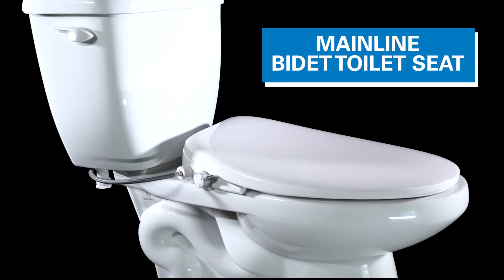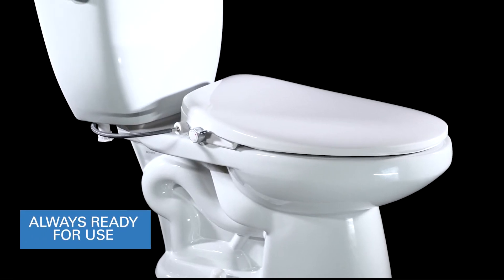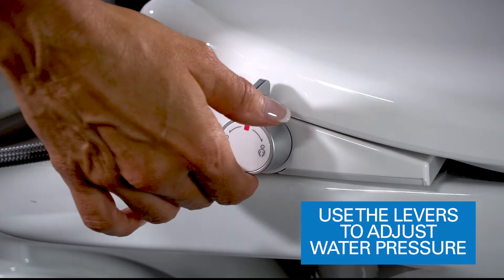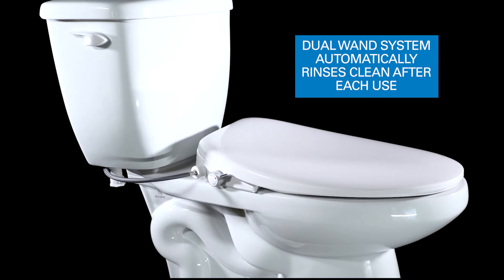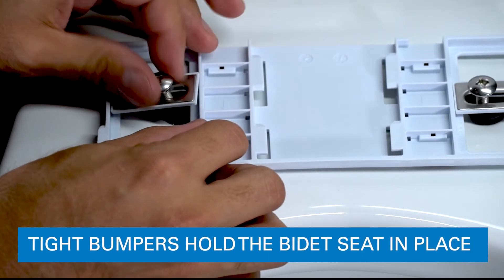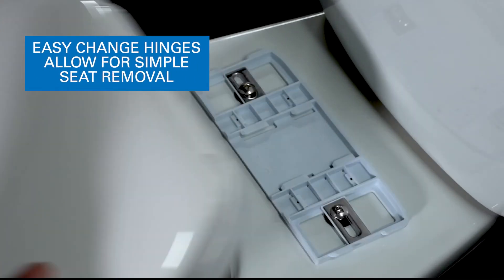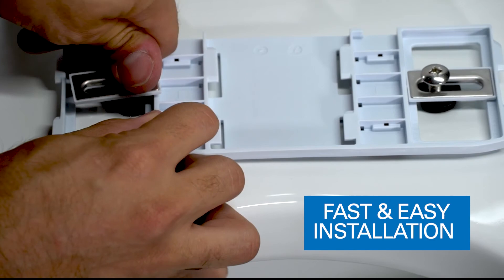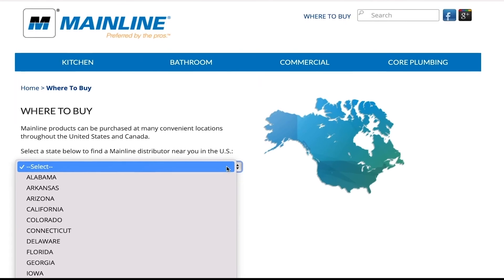Mainline Bidet Toilet Seat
Mainline Bidet Toilet Seat is a manually operated bidet seat, requiring not electrical outlet.  The single knob operation, requires no electrical connection or batteries. Featuring a dual wand system for front and rear wash and a self-cleaning wand that automatically rinses after each use, the Mainline bidet offers fully adjustable water pressure.  You'll love the easy clean and change for quick and easy seat removal and the antimicrobial coating inhibits the growth of microorganisms.